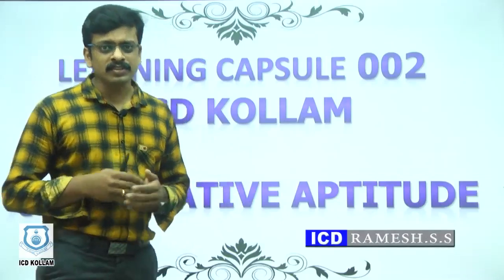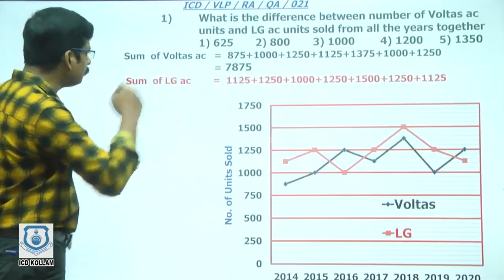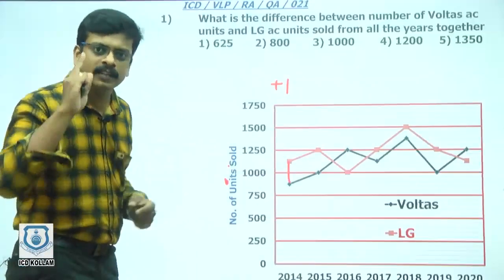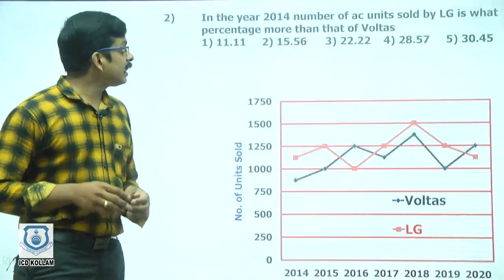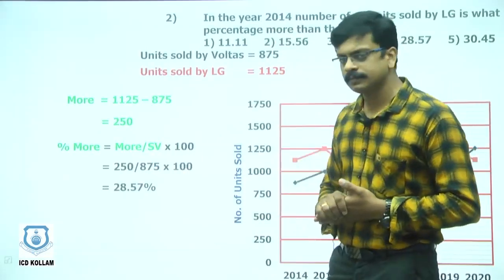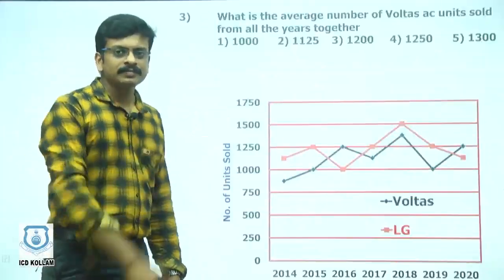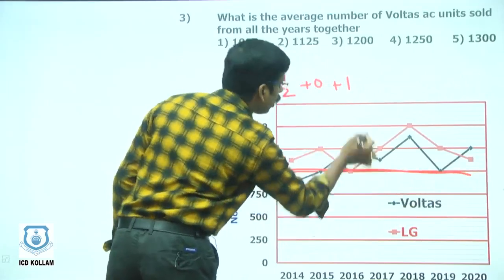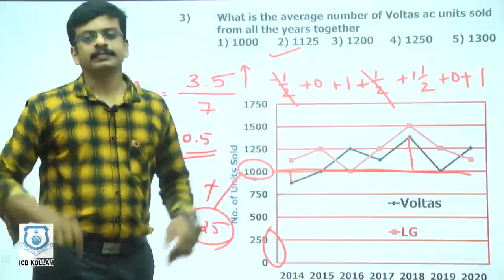ICD KOLLAM LEARNING CAPSULE 002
ICD KOLLAM - LEARNING CAPSULE - 002 - BY RAMESH S.S
FACULTY OF  - ICD KOLLAM